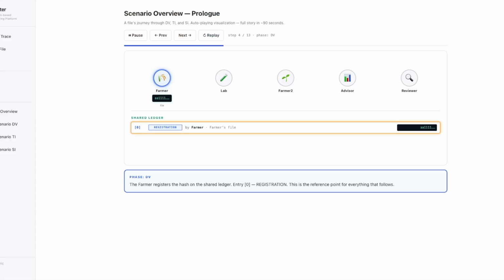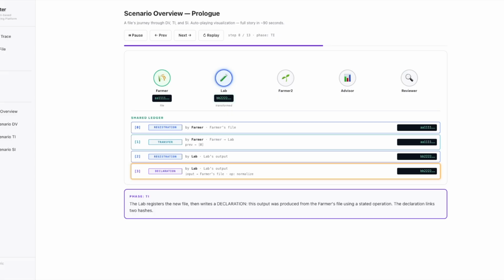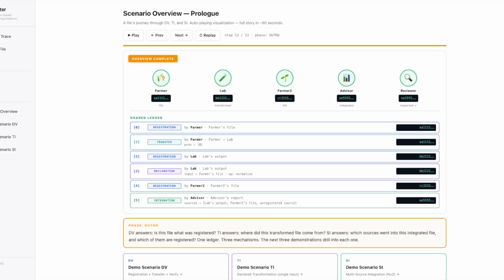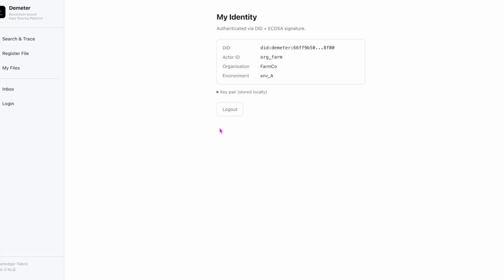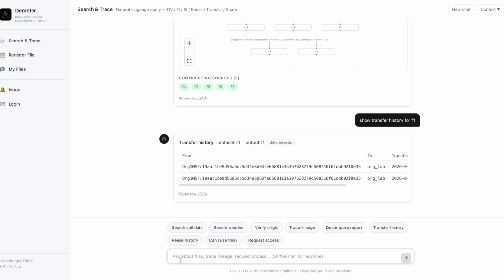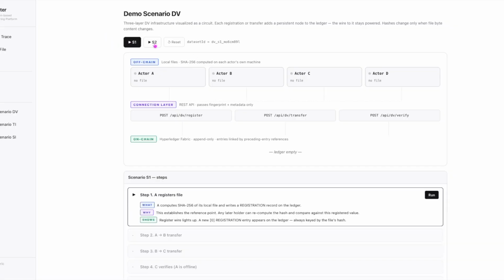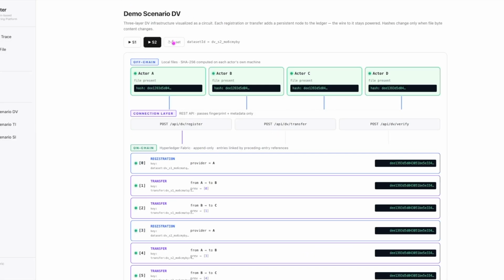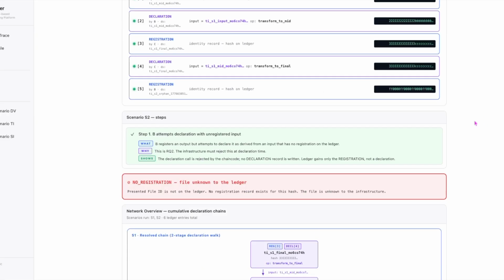Introduction to DEMETER Functions